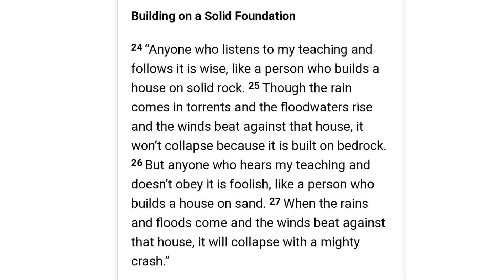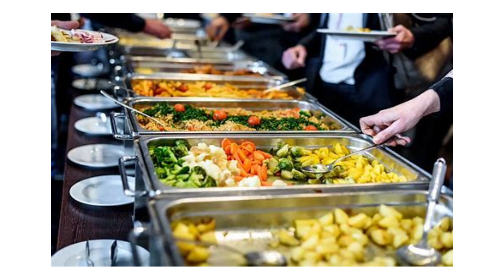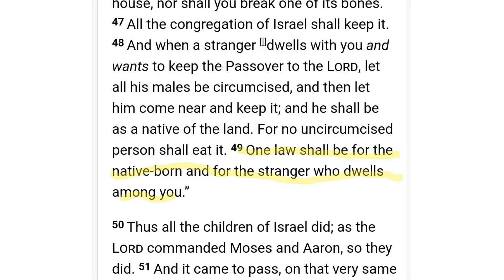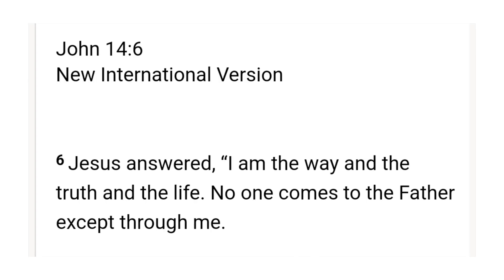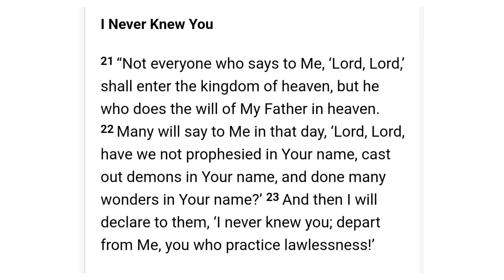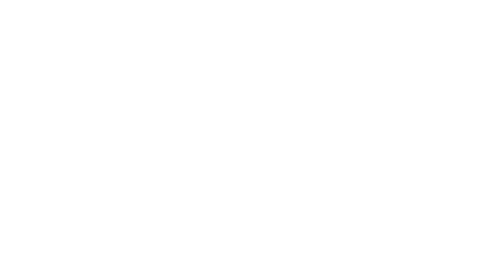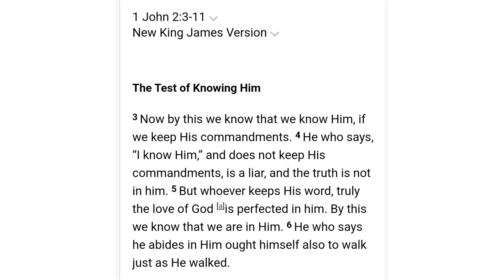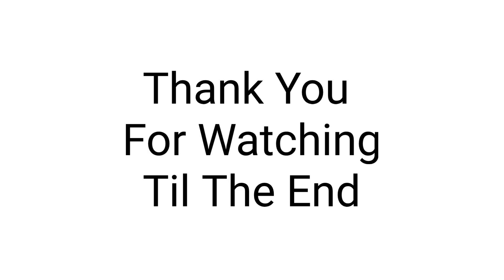Let's Start Over